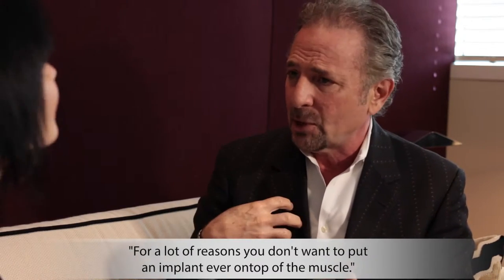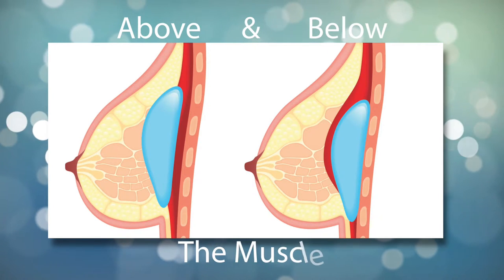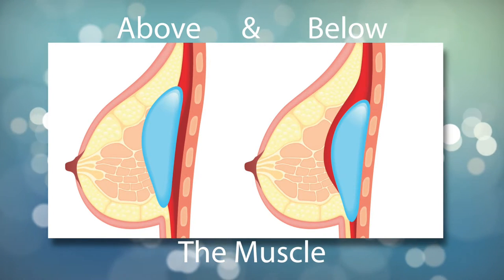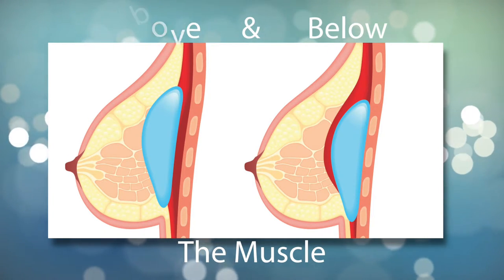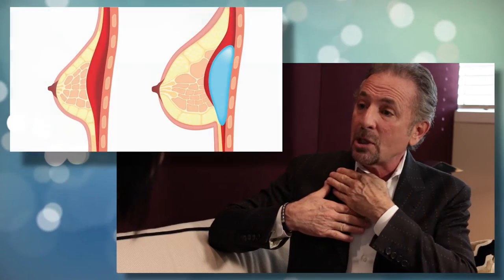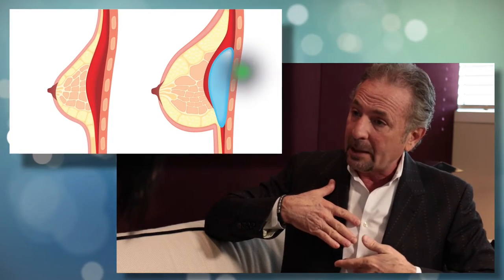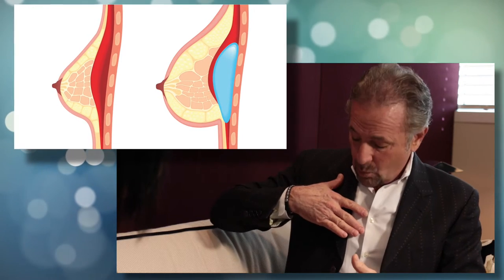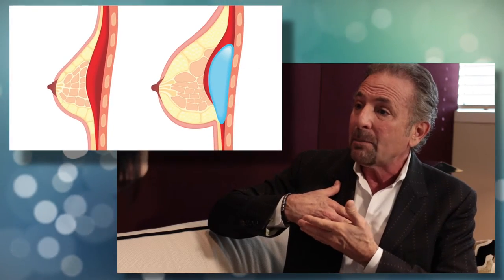What's Trending With Breast Augmentation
Dr. Mark A Anton discusses trends in Breast Augmentation from his Newport Beach office.